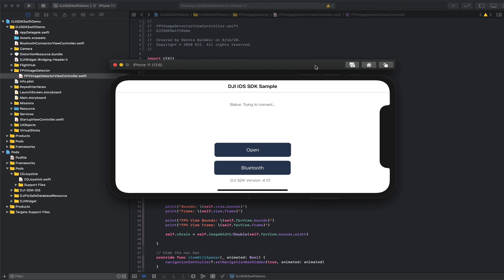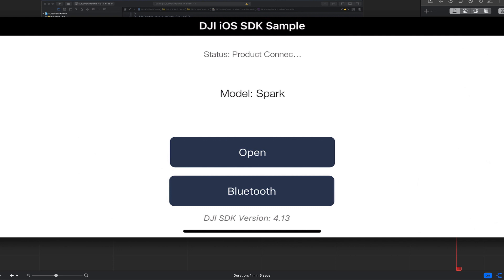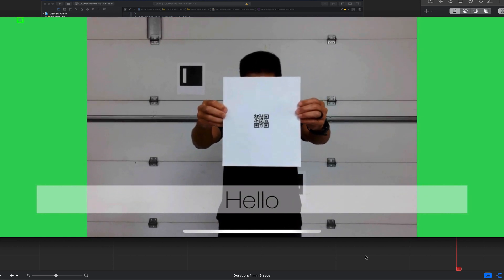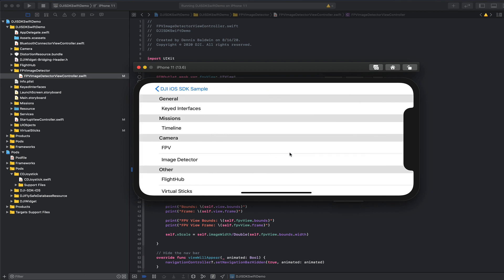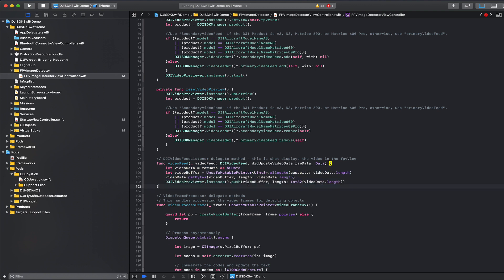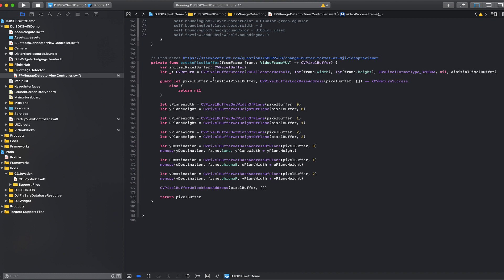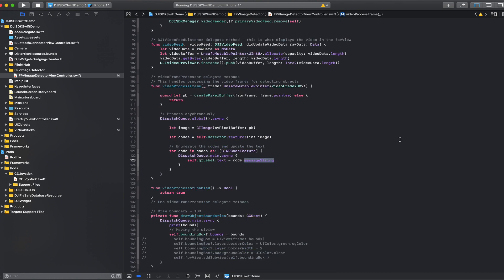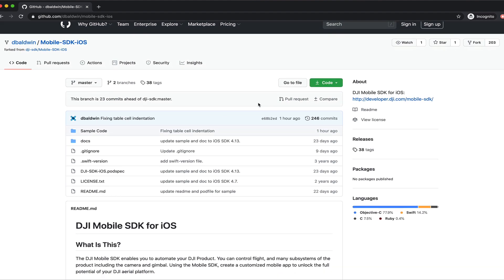Accessing Video Frames in DJI SDK for QR Code Scanner & Feature Detection with DJI Drones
Here is a link to the modified Mobile SDK iOS project for DJI drones using Swift:

Here is a link to the specific view controller covered in the video: